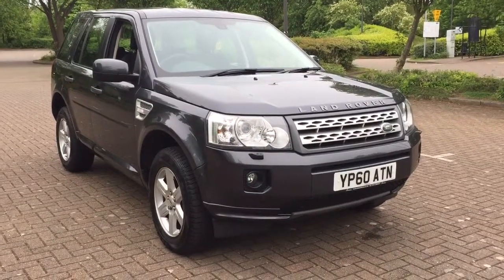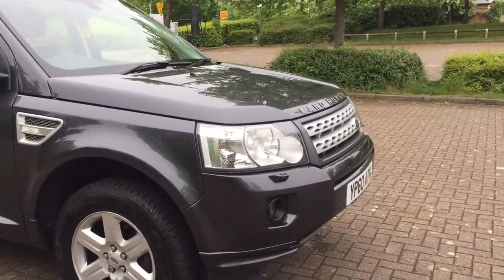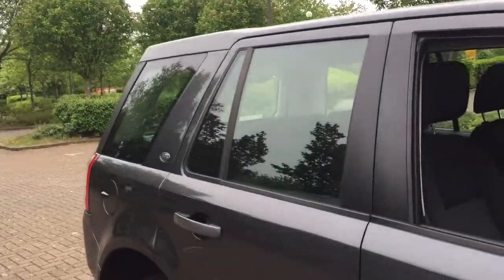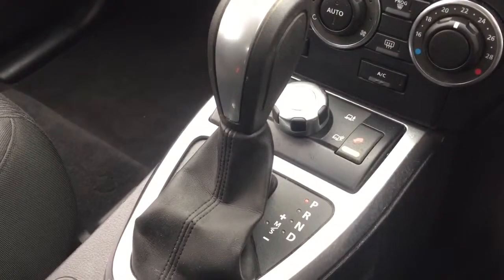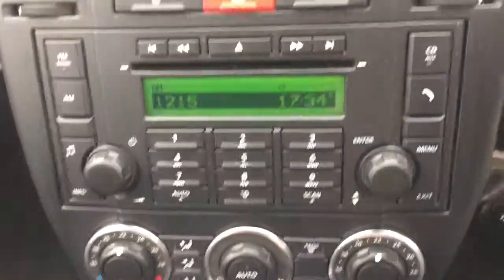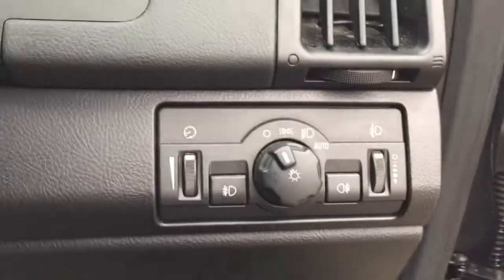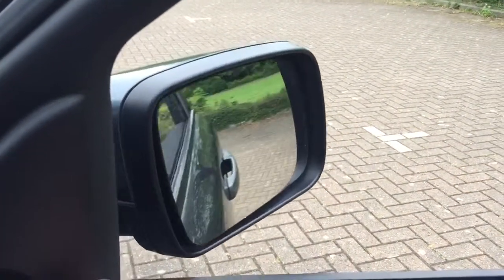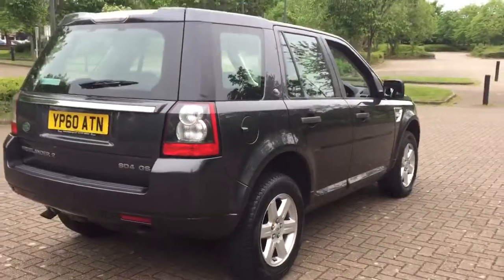2010 Landrover freelander sd4 gs auto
2010 Landrover freelander sd4 gs auto by dowstorey